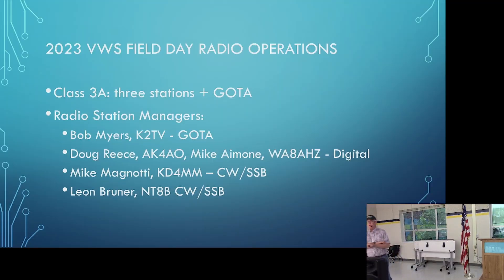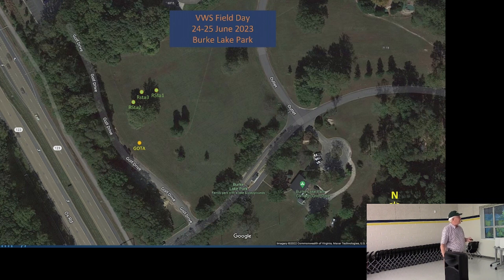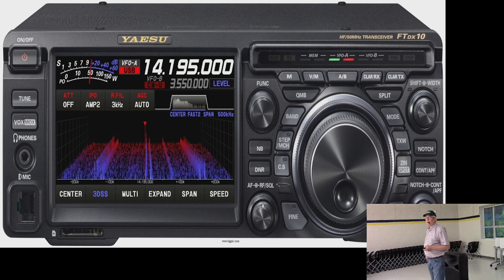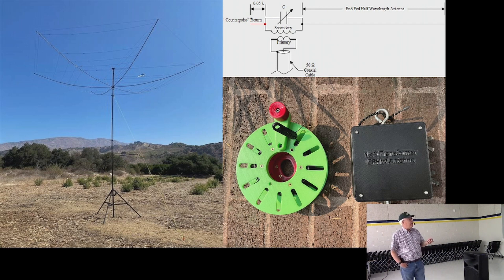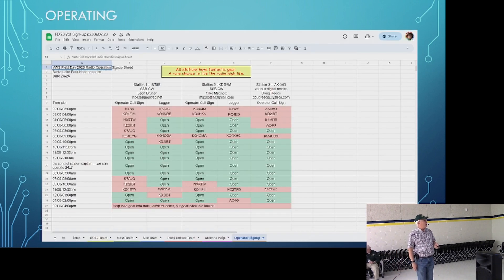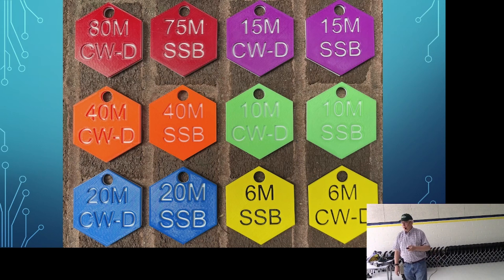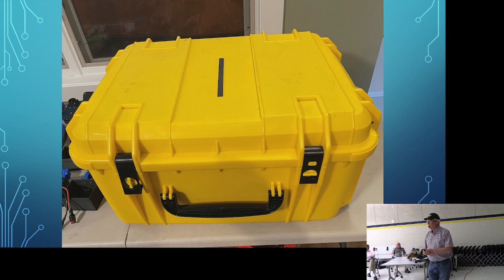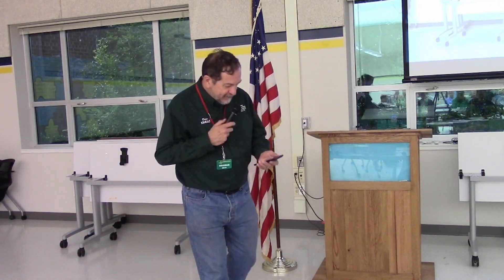VWS 2023 ARRL Field Day planning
Leon, NT8B gives an overview of the upcoming VWS Field Day 2023 operations.

00:00 Intro
00:20 Station setup
02:12 Site layout
05:14 Radios
06:35 Antennas
07:40 Remotely operated antenna rotor
08:55 Antenna setup volunteer sign up (See link in the description for details)
10:28 Operating schedule
12:03 Station coordination
12:53 Keep calm and follow the law!
13:44 BYB (Big Yellow Boxes) - how the station equipment is stored
14:45 Satellite operations
15:34 Operating as a logger

Club meetings are conducted in hybrid mode, with remote attendees joining via Zoom, and are open for everybody, anywhere.

To receive notifications about meetings, and participate in discussions and activities, please join the Club

The video has been published on the channel with permission from the presenter, as a service for Vienna Wireless Society amateur radio club.
The presenter holds full responsibility for the content of the presentation.